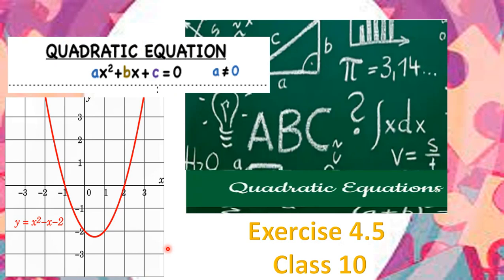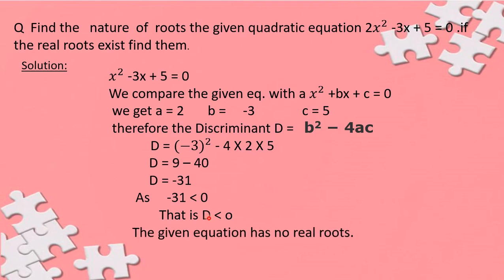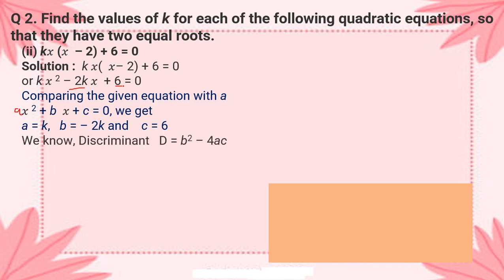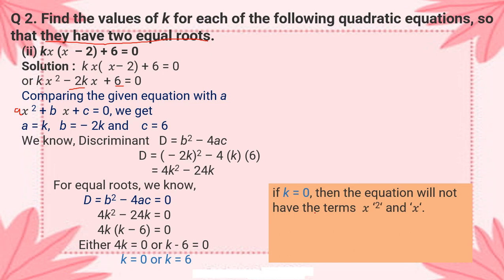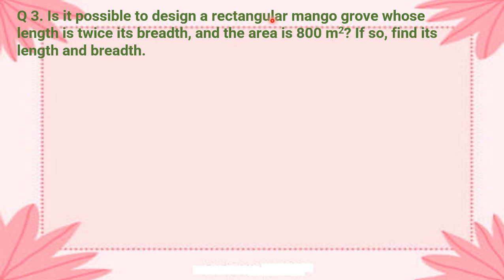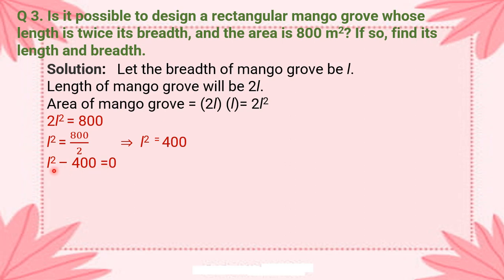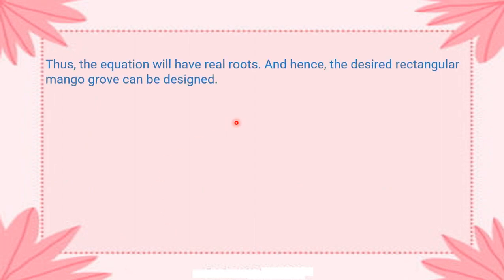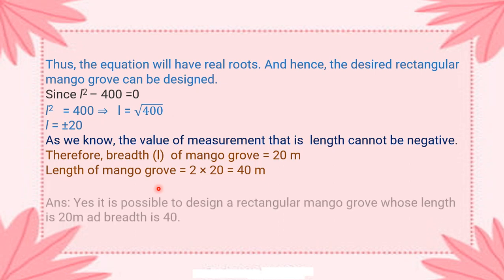Quadratic Equations X part 8 exercise 4 .5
NCERT//MATHEMATICS//X// PROBLEMS BASED ON THE NATURE OF THE ROOTS OF QUADRATIC EQUATION